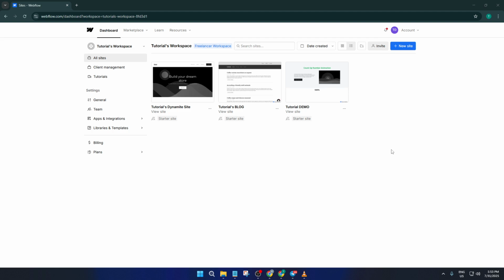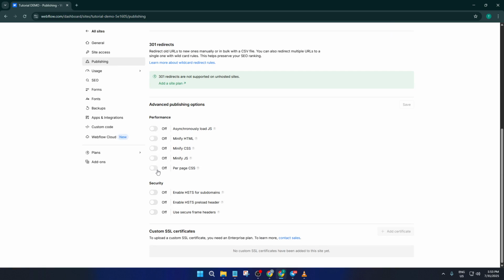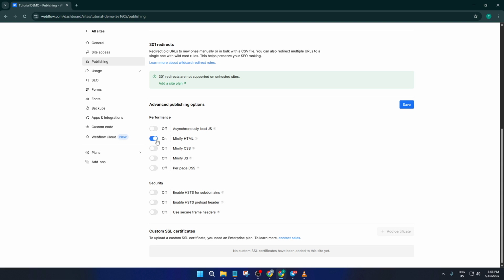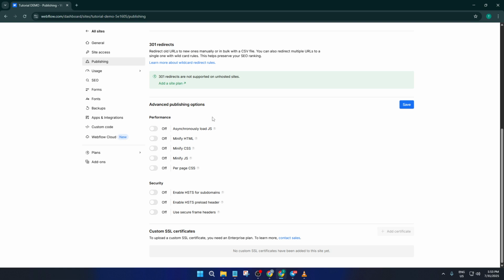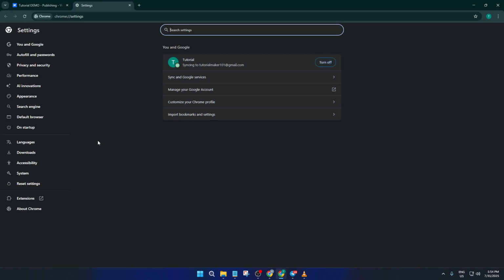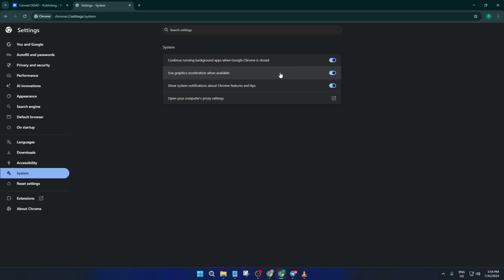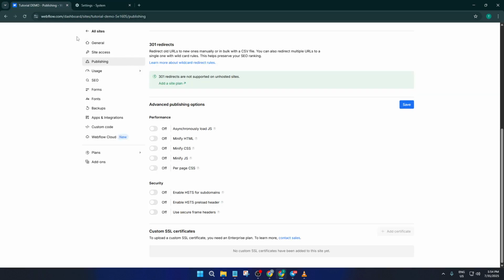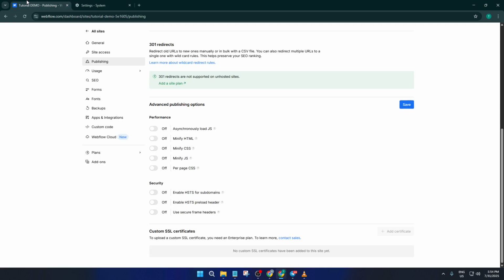How To Optimize Webflow Site Performance (Easiest Way) (2026 Guide)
Discover step-by-step strategies to supercharge your Webflow website’s performance in this comprehensive tutorial! 🚀 Whether you're a beginner or an experienced designer, we'll guide you through actionable tips to improve your site speed, boost SEO, and enhance user experience.

⏱️ Timestamps:
0:00 Introduction
1:12 Analyzing current site performance (Lighthouse, Webflow Audit)
3:45 Optimizing images and assets
6:30 Leveraging Webflow’s built-in optimization tools
9:05 Minifying code & cleaning up unused elements
12:10 Managing custom scripts and embeds
14:20 Publishing and testing best practices
16:35 Final checks & ongoing monitoring

Features covered include media optimization, lazy loading, custom code management, caching tips, and more—on both Webflow Designer (desktop/web) and site publishing platforms.

Level up your Webflow projects today! 🌟